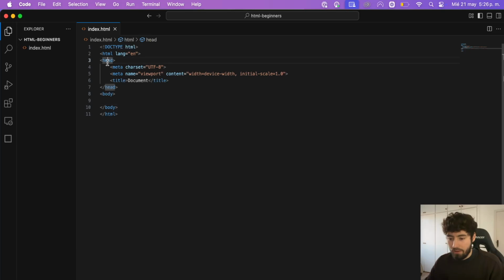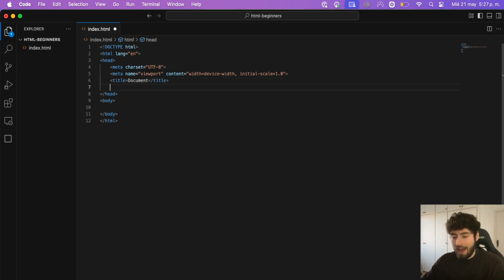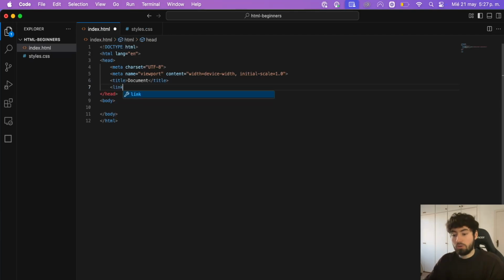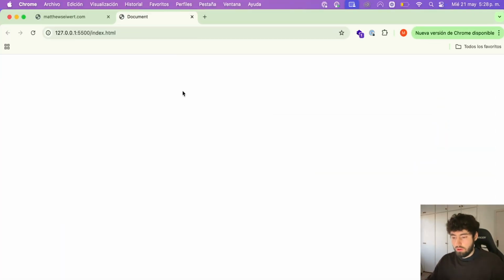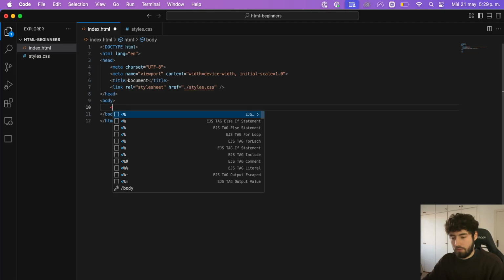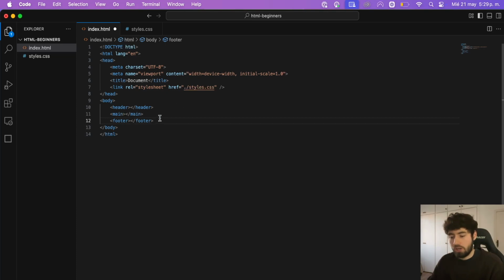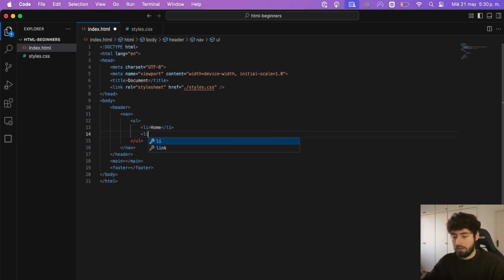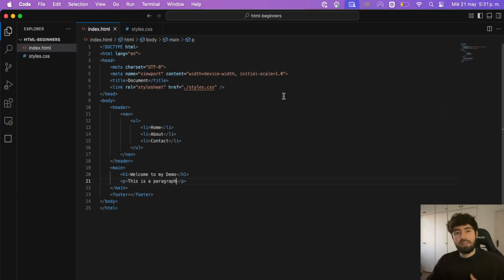Creating Your First HTML Page: A Beginner's Guide to Basic Structure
Learn how to create your first HTML page step-by-step. Understand basic tags to build a simple web page structure.